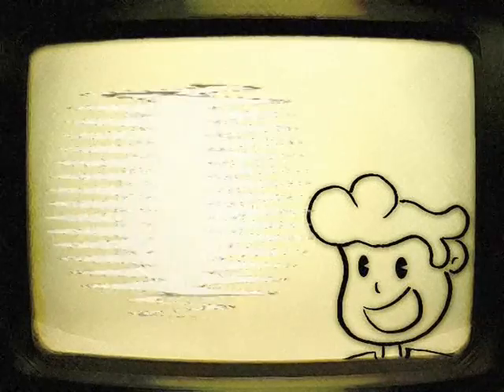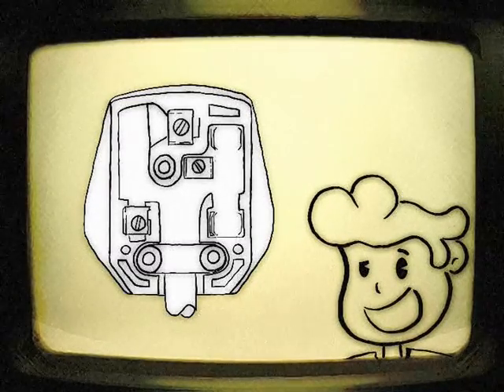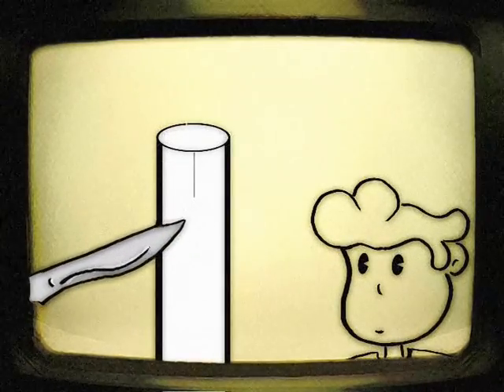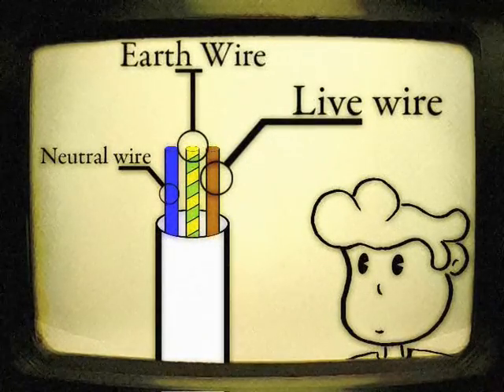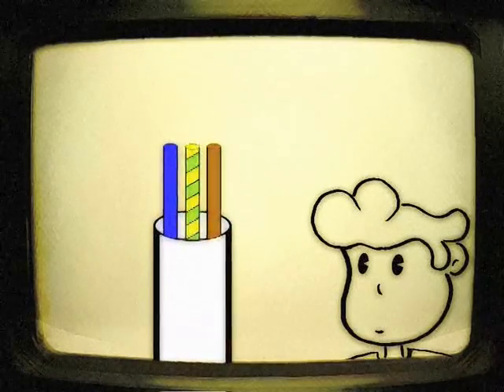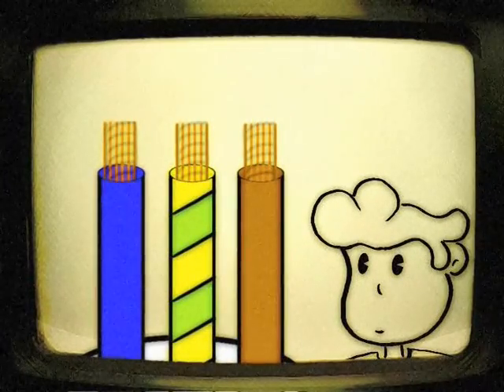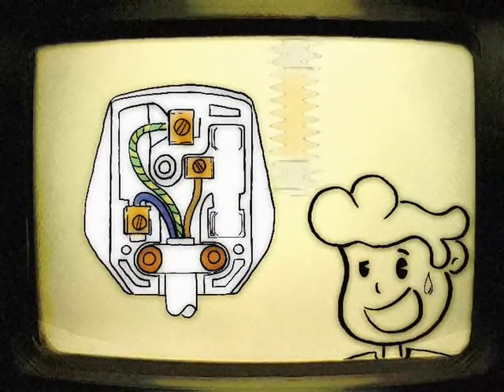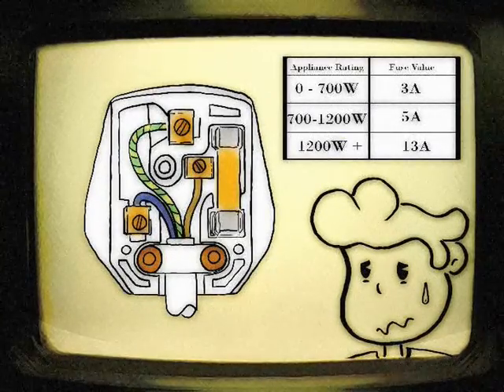Wiring a Plug and You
Animated instructional video demonstrating how to wire up a plug and a humorous critique of 1950s culture, now in one handy package!